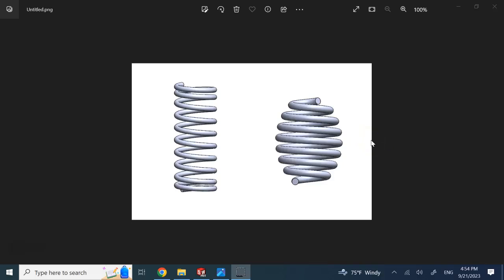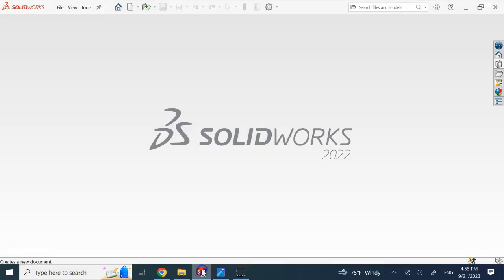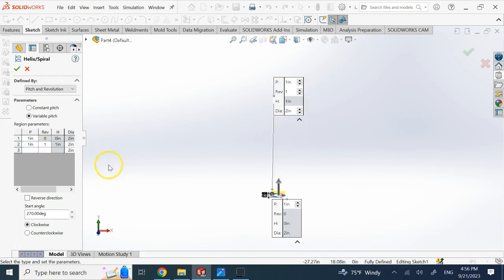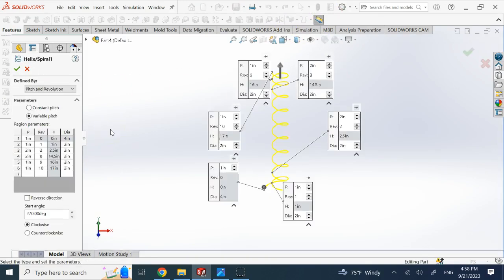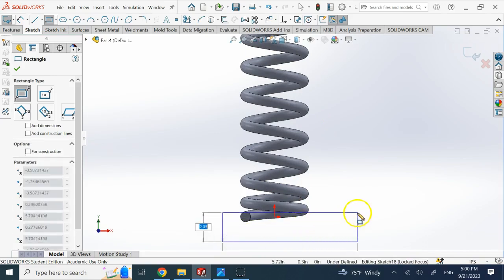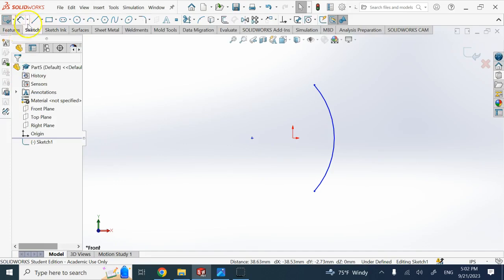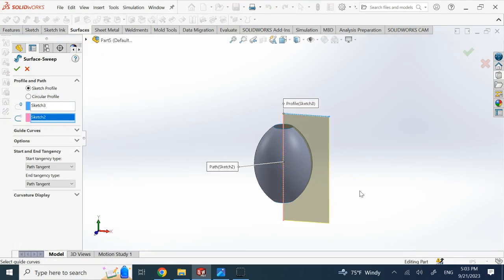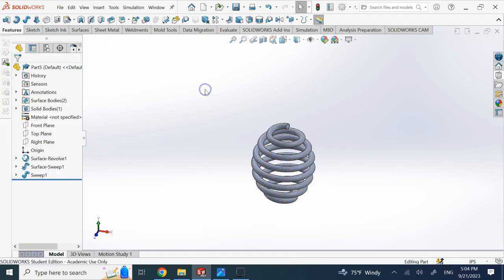Spherical and Variable-Pitch Springs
Creating more complicated springs, Spherical and Variable Pitch Springs is explained in this video.